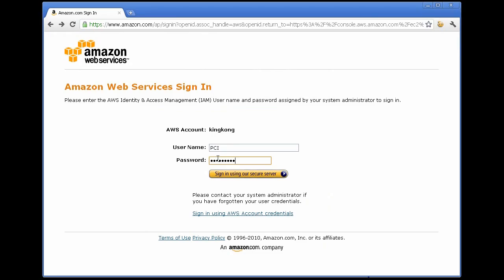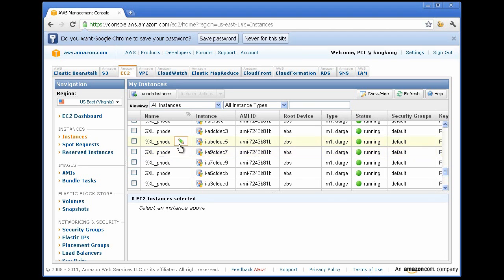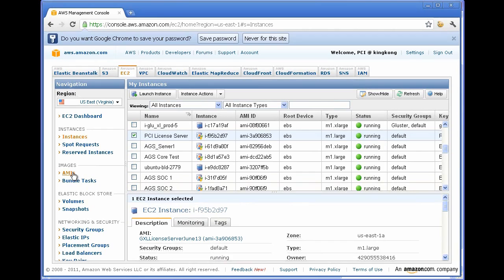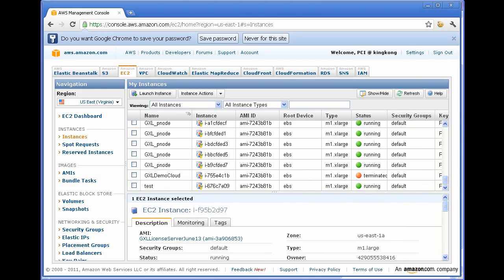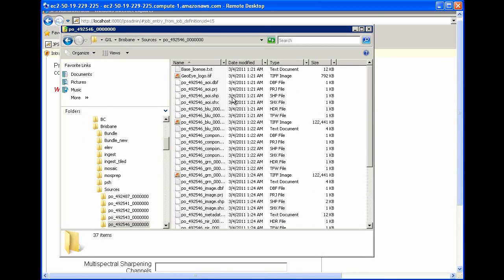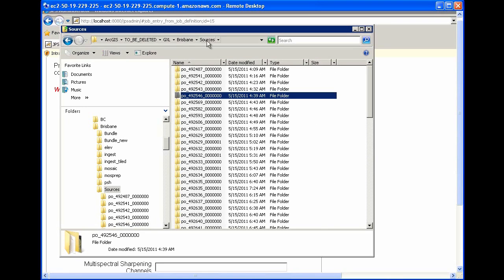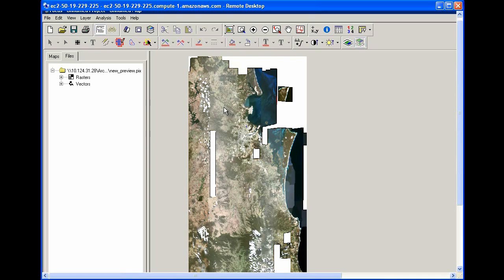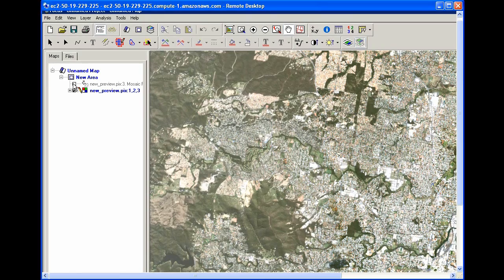Ep.4 - GeoImaging Accelerator (GXL) Processing on Amazon Cloud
Demonstration of processing of GeoEye Imagery for Esri Inc. using a GXL system deployed on Amazon Cloud.